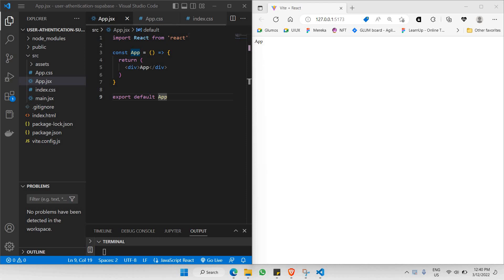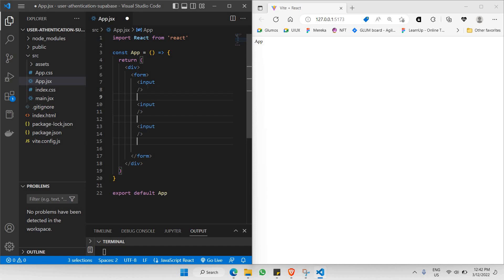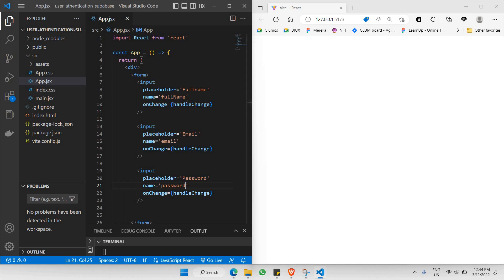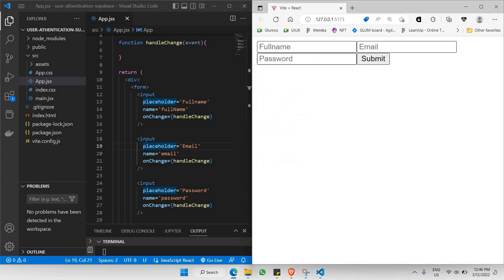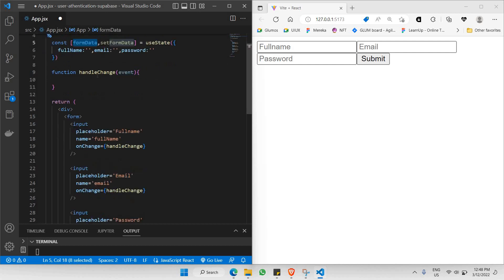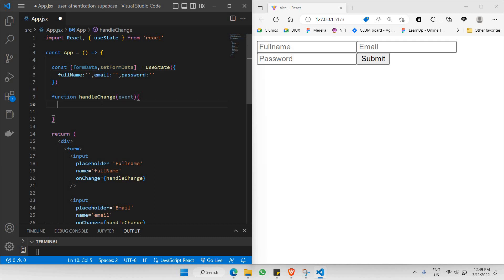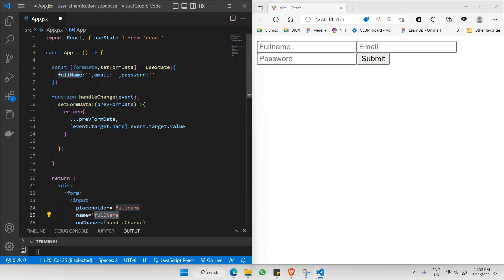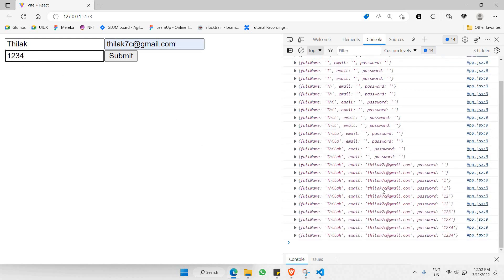Build A User Authentication App with ReactJS and Supabase | Part 3: Creating SignUp Form